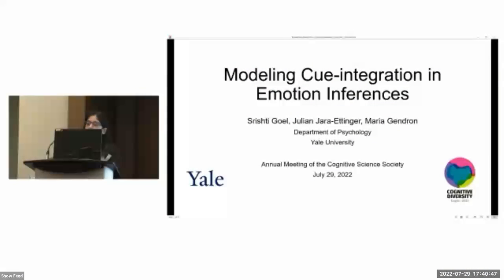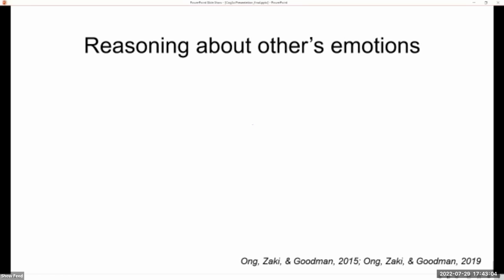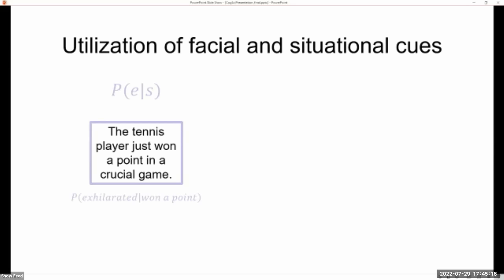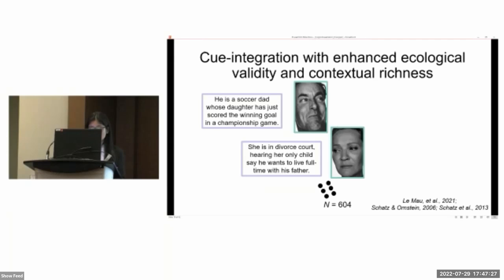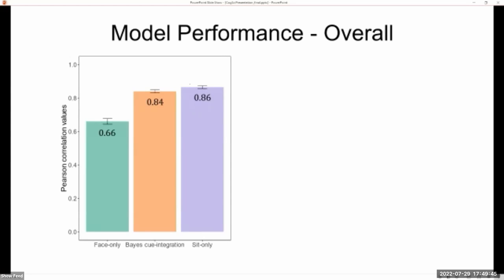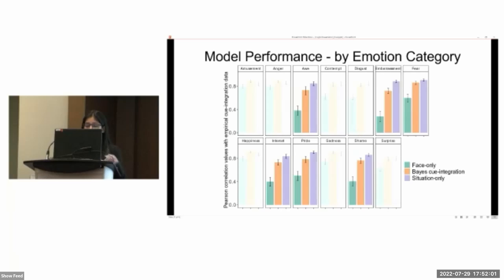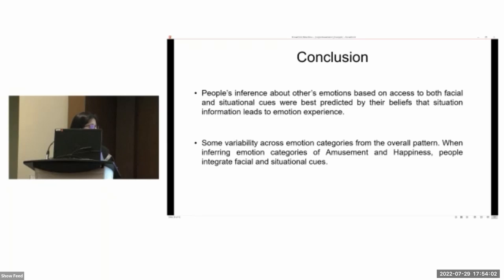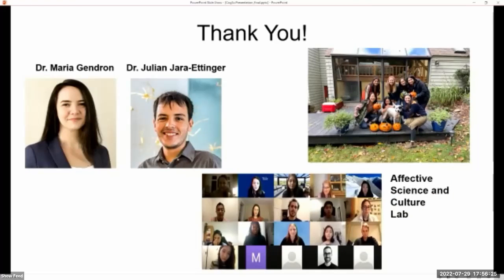T20.4: Modeling Cue-Integration in Emotion Inferences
Srishti Goel